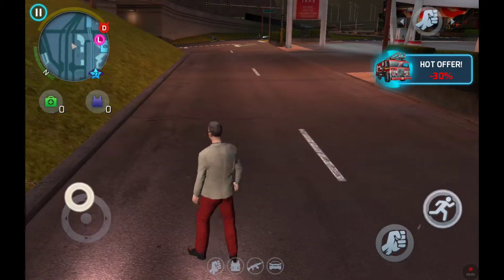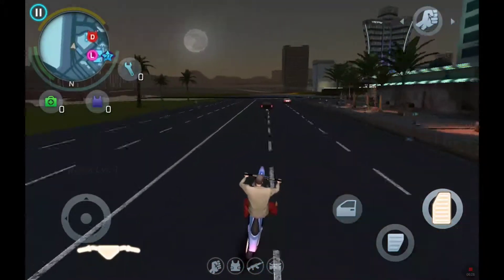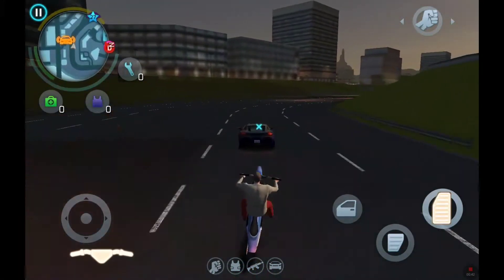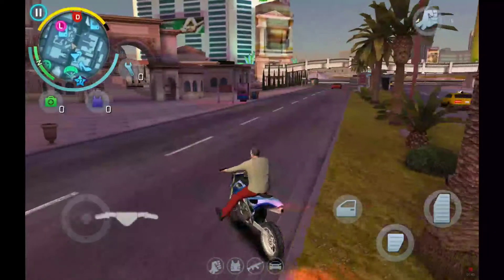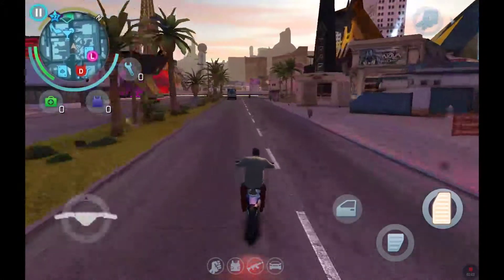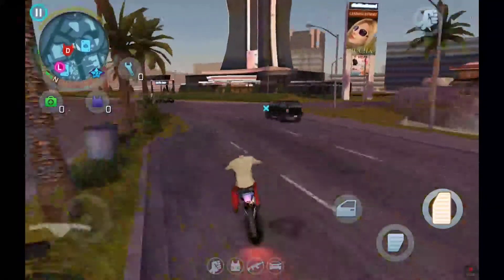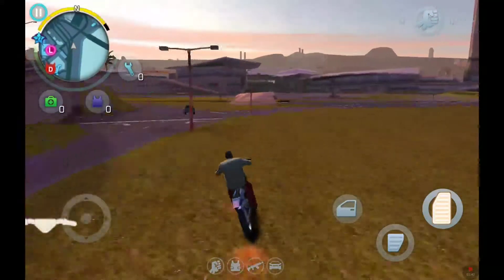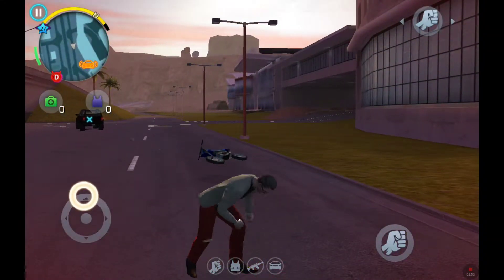How to get a anywhere ramp for your bike in gangstar Vegas!!!!!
How to get Anywhere ramp for your bike in gangstar Vegas!